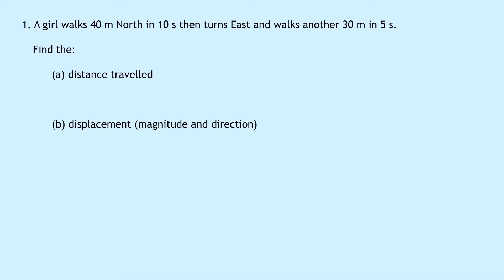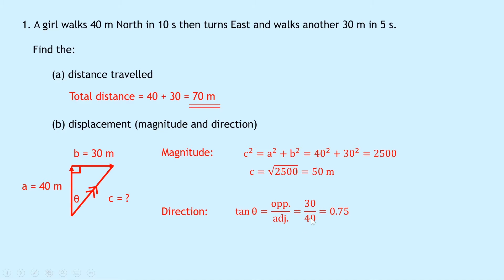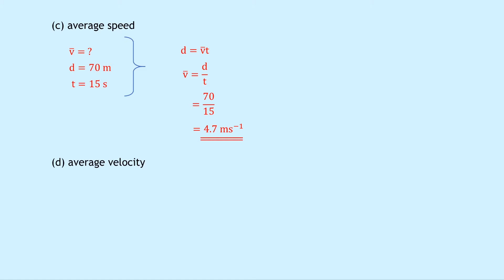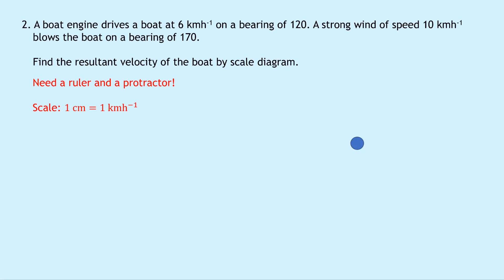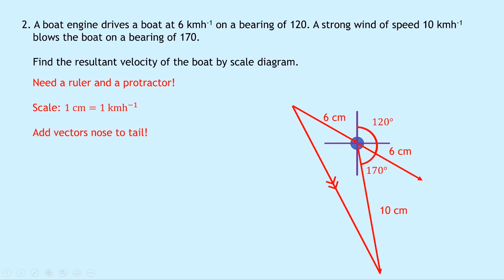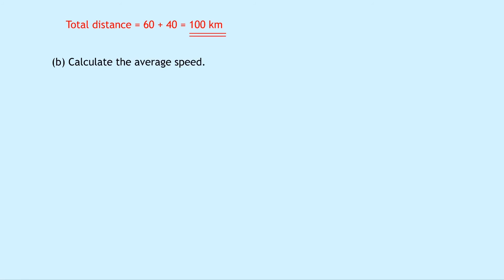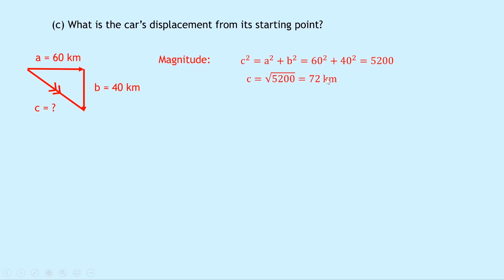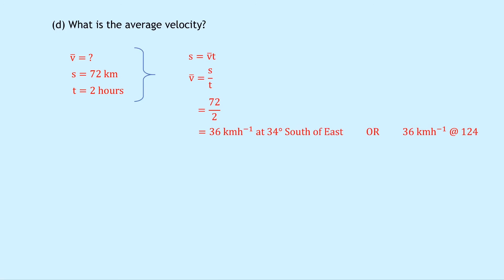Higher Physics | Our Dynamic Universe | Resultant Vectors | WORKED EXAMPLES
In this video, I go over some worked examples showing you how to answer questions involving resultant vectors.